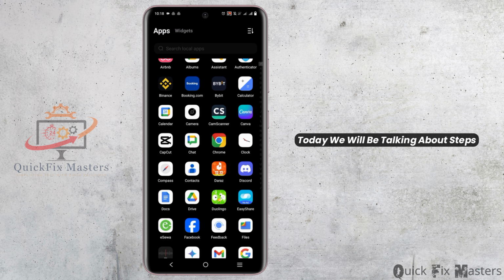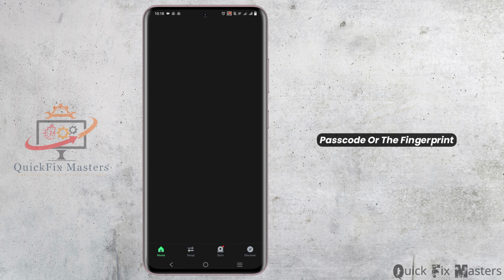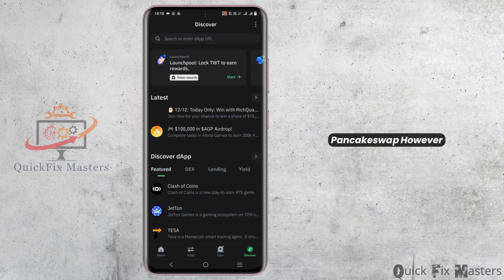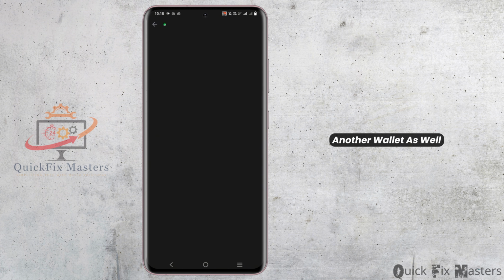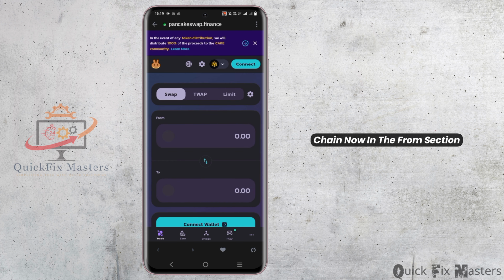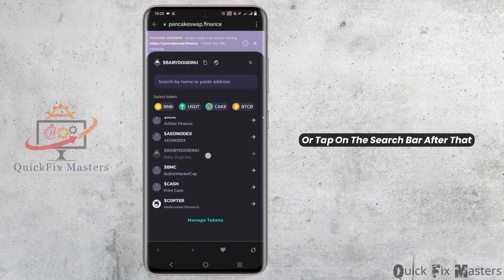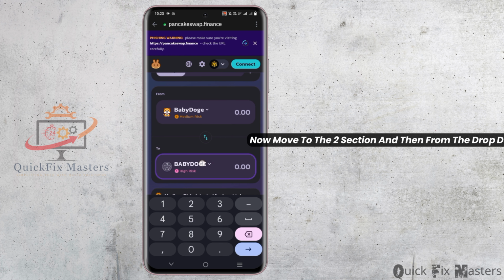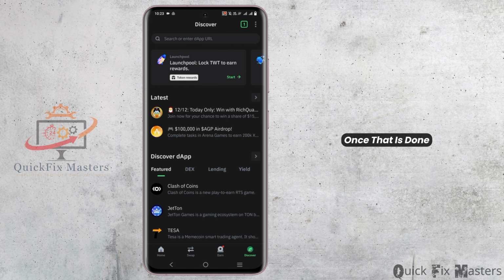How to Sell BABY DOGE Coin on Trust Wallet (Updated)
Want to sell your BABY DOGE coins easily using Trust Wallet? In this video, we’ll show you an updated step-by-step guide on how to sell BABY DOGE Coin on Trust Wallet. Whether you're looking to convert your crypto holdings to fiat or other cryptocurrencies, this tutorial will help you navigate the Trust Wallet platform and complete your transactions quickly and securely!

Timestamps:
00:00 – How to Access Trust Wallet
00:10 – Step-by-Step Guide to Selling BABY DOGE Coin